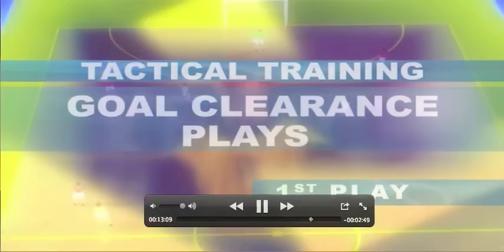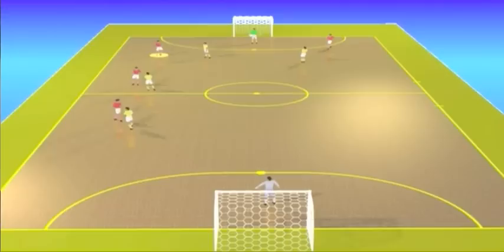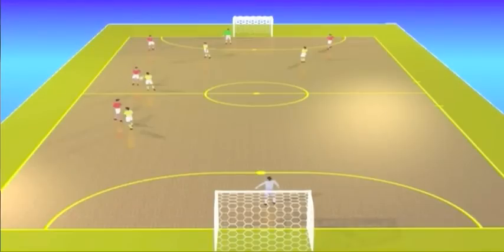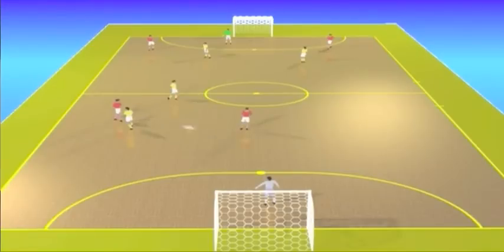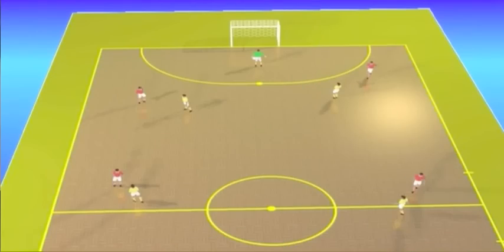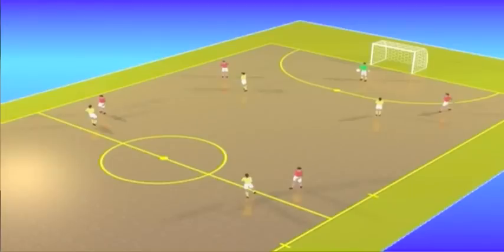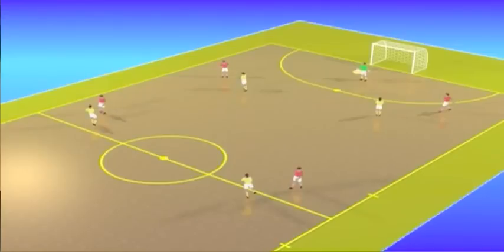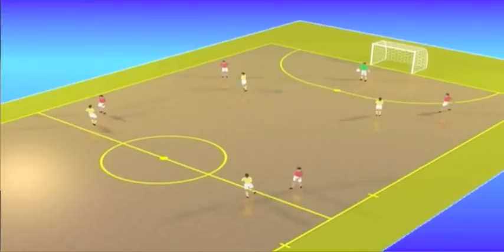Futsal: tácticas ● Capítulo 4 - Jugadas de gol